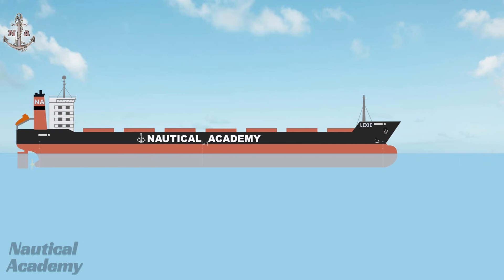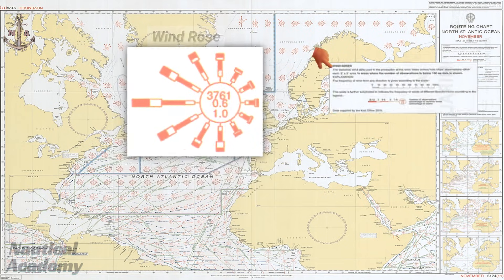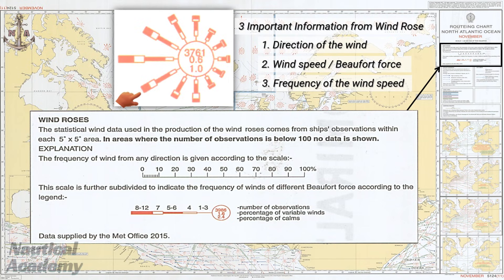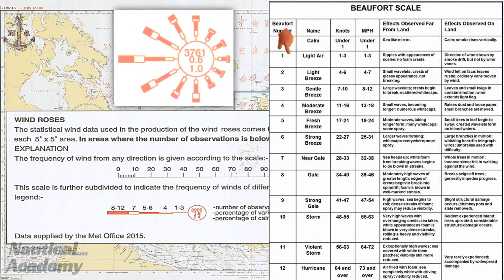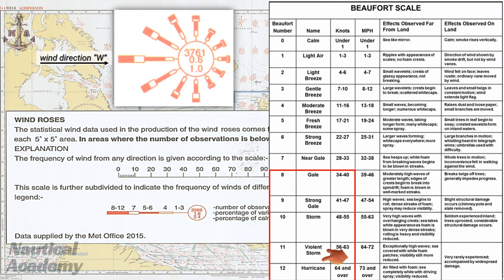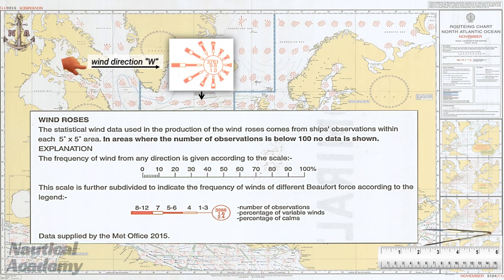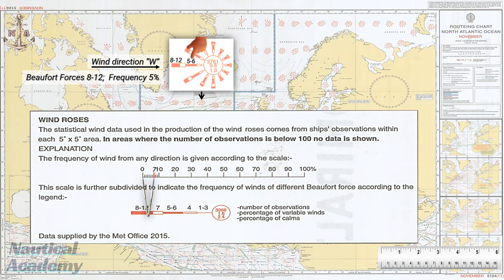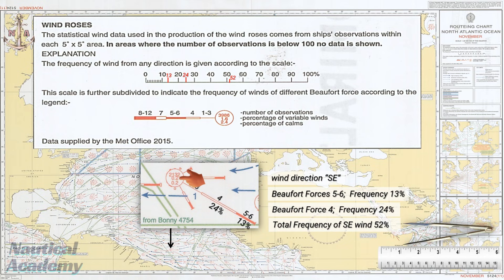How to Interpret Wind Roses on Routeing Charts | Wind Direction, Beaufort Force & Frequency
In this video, you’ll learn how to interpret Wind Roses on Routeing Charts, including how to read wind direction, understand Beaufort force segments, and determine the frequency of various wind speeds. A practical guide for improving your navigation and route planning skills.